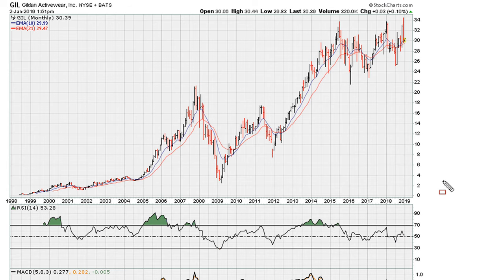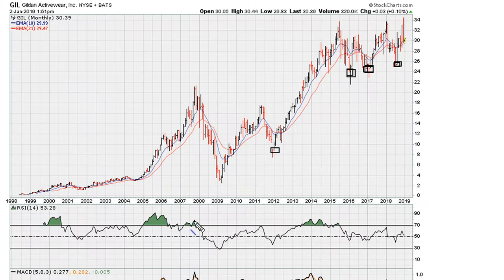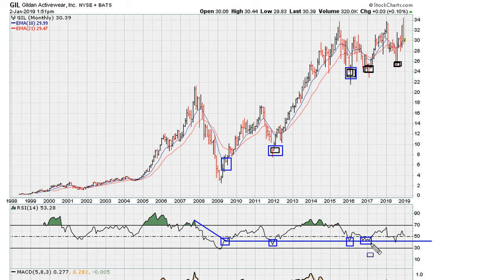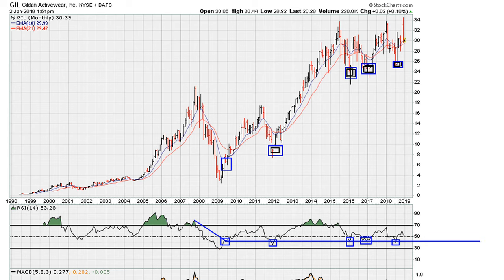RSI Forcing Price Range - #852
We use the RSI with only a single line to track where, or not, the shown hidden resistance stalls the current move, OR leads to a price surge should the resistance line be cleared to the upside.

Gildan Activewear Inc
NYSE: GIL $GIL